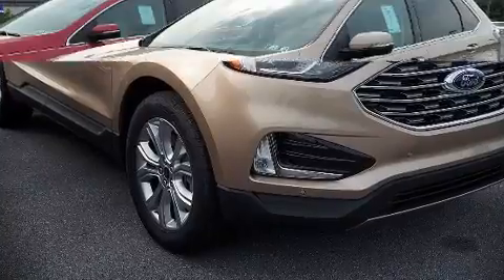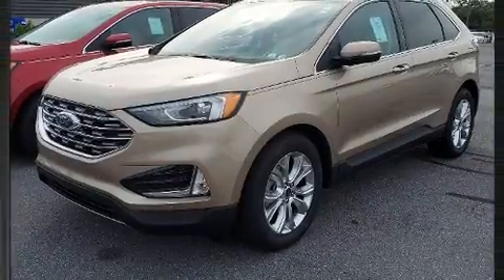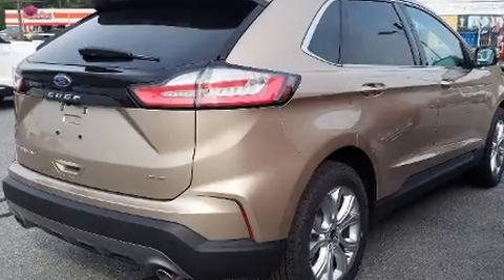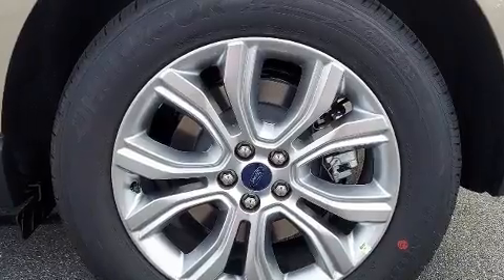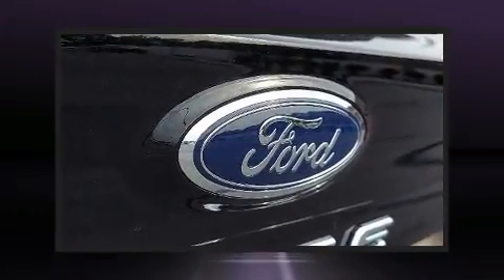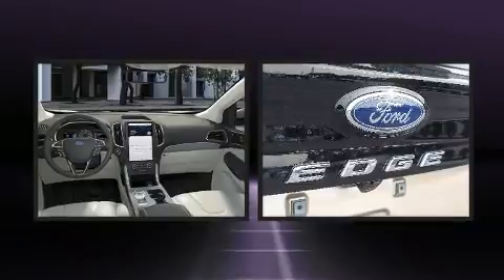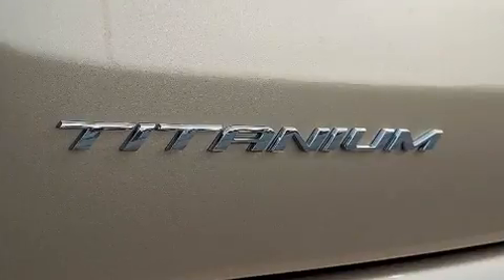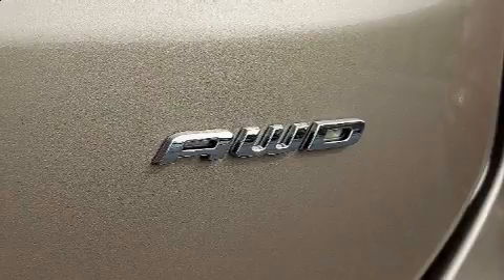2021 Ford Edge Titanium in Lemoyne, PA 17043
Sensibility and practicality define the 2021 Ford Edge. Under the hood you'll find a 4 cylinder engine with more than 200 horsepower, providing a smooth and predictable driving experience. Well tuned suspension and stability control deliver a spirited, yet composed, ride and drive The engine breathes better thanks to a turbocharger, improving both performance and economy. Top features include heated front seats, front and rear reading lights, adjustable headrests in all seating positions, a built-in garage door transmitter, a power seat, front fog lights, lane departure warning, and power windows. Features such as automatic climate control and leather upholstery prove that economical transportation does not need to be sparsely equipped. Audio features include an AM/FM radio, steering wheel mounted audio controls, and 12 speakers, providing excellent sound throughout the cabin. Ford also prioritized safety and security by including: dual front impact airbags, front side impact airbags, traction control, brake assist, a panic alarm, an emergency communication system, and 4 wheel disc brakes with ABS. You'll never lose visibility with rain sensing wipers, which activate automatically when the drops start to fall. Our sales reps are knowledgeable and professional. We'd be happy to answer any questions that you may have. We are here to help you.